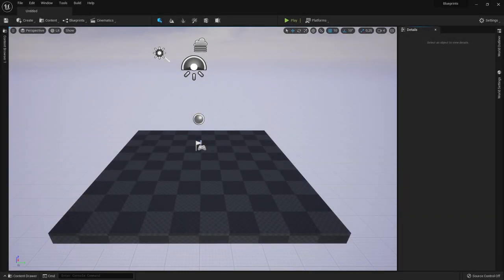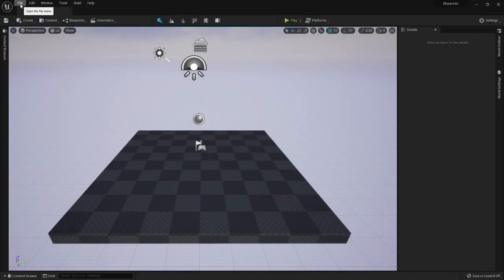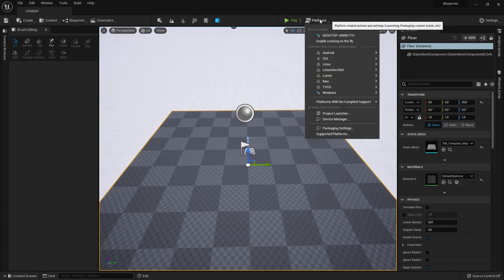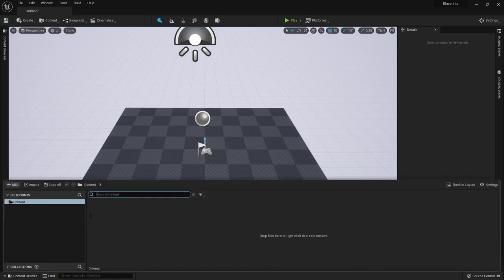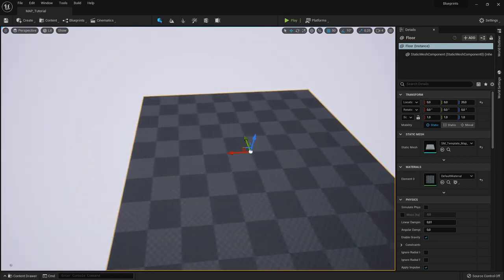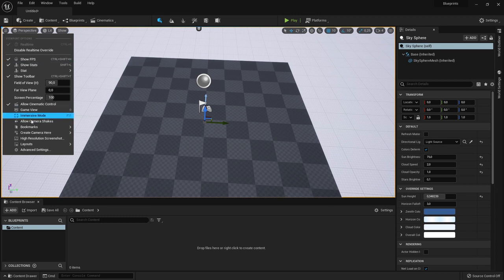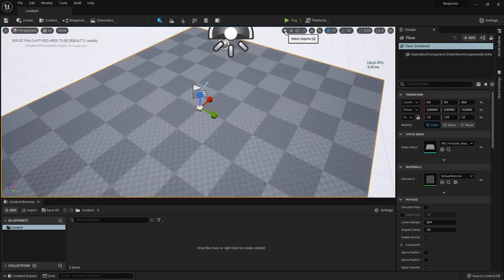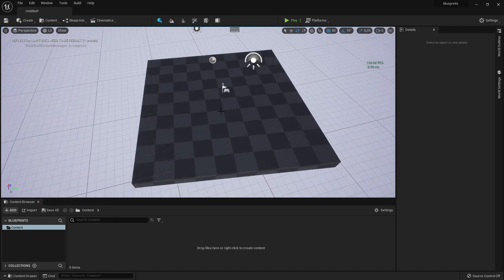04 First Steps in Unreal Engine